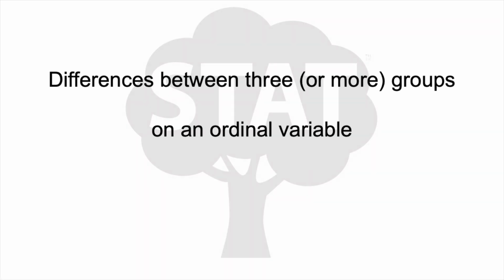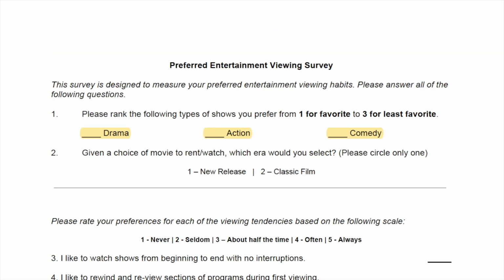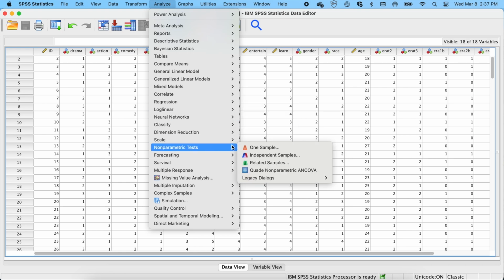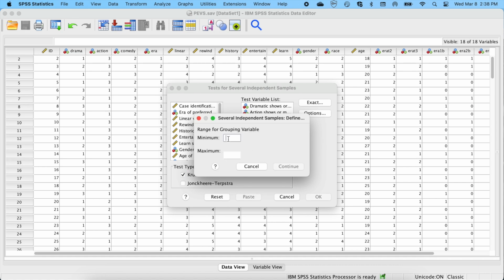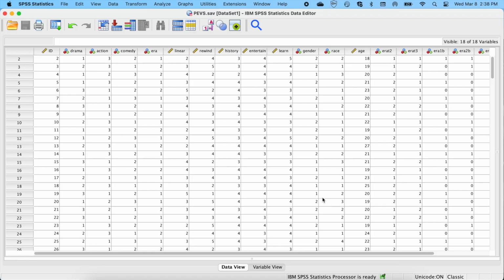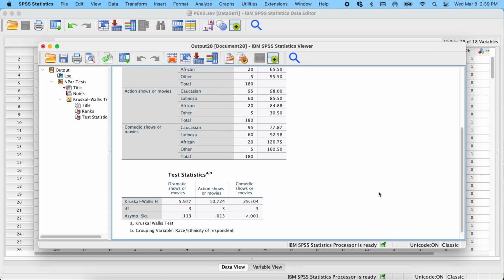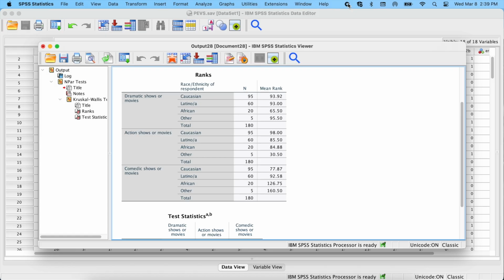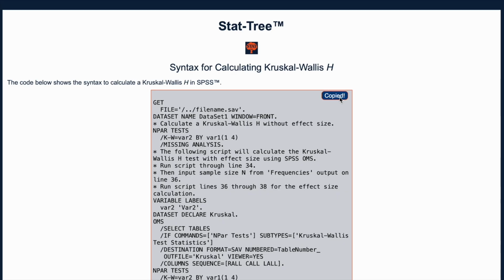Kruskal-Wallis H Test using SPSS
How to conduct a Kruskal-Wallis H test in SPSS.

Kruskal-Wallis H tests are utilized for comparison of groups on an ordinal variable, similar to a one-way ANOVA. This video demonstrates what type of variables are relevant for the Kruskal-Wallis H test using a dataset derived from a survey instrument. The survey instrument is presented showing the items measuring the variables for the test. The dataset is shown within the statistical program being used for the test. The procedures for test are demonstrated. The output for the test is described.

Chapters:

0:00 Statistical test name and description
0:22 Variable types and number
0:30 Survey instrument description for variable measurement and sample items
0:47 Dataset open in Statistical software program
0:57 Conducting the statistical test
2:02 Examining the results of the statistical test
3:05 Where to find sample output and script